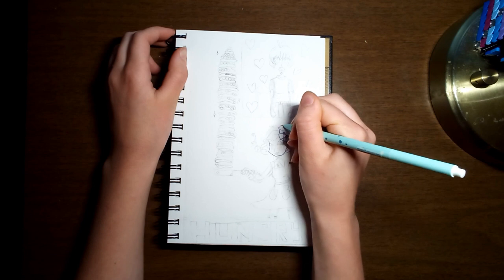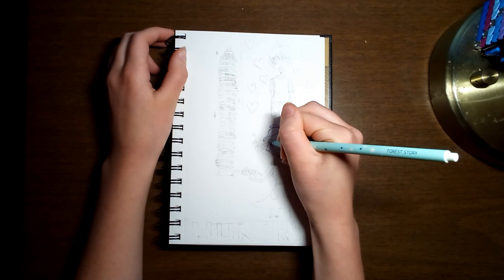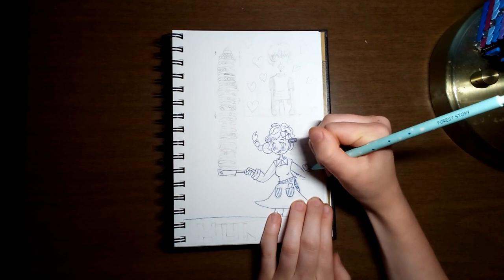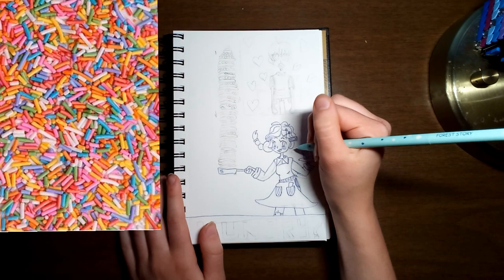Baking tips + drawing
These are all just Random stuff I use while cooking!🎂🍩🍪🍰🍮
So if you don't like any of the tips you don't have to Follow Them
There All Just my preference!
Anyway have a good day and I'll see you later bye!😊✨💙